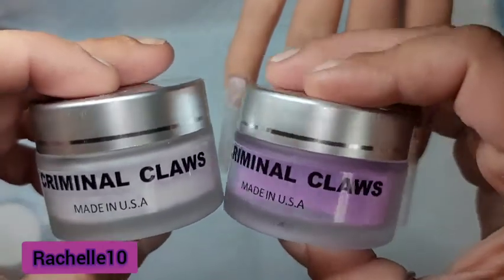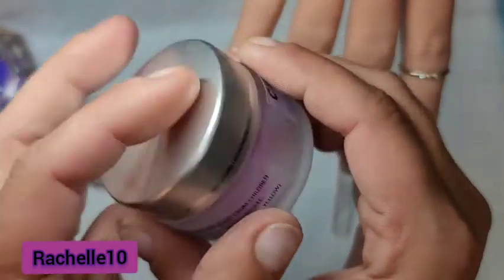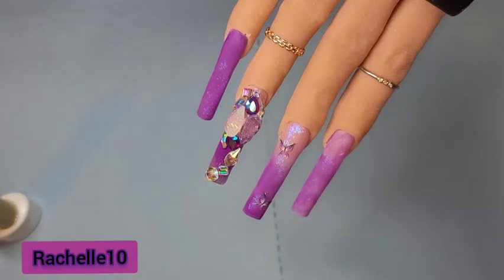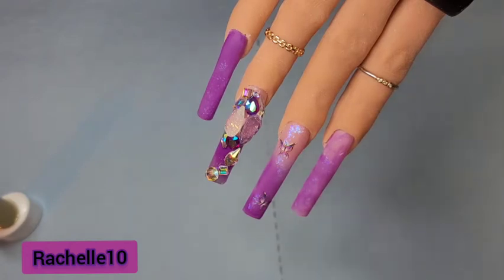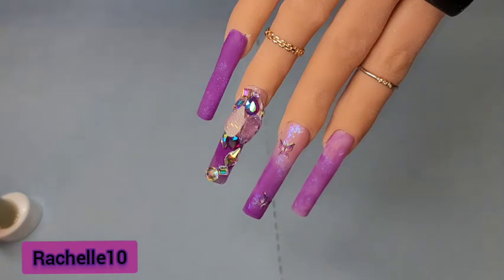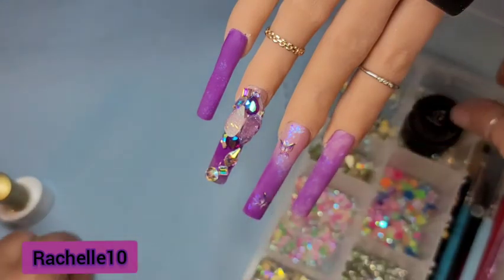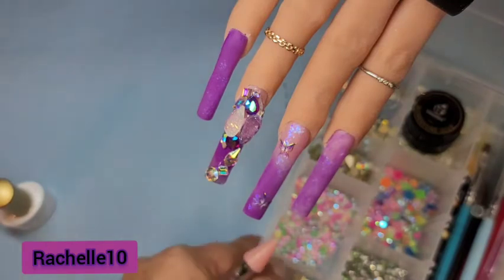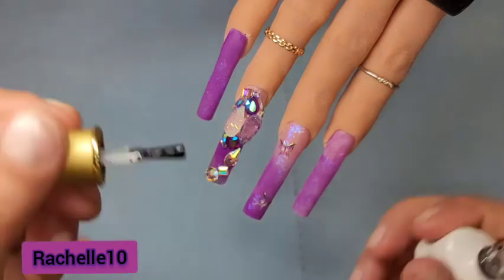watch me work/ glow set/rhinestones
code Rachelle10

WE ALSO HAVE A NEW AMBASSADOR TO OUR TEAM PLEASE GO SHOW HER SOME LOVE